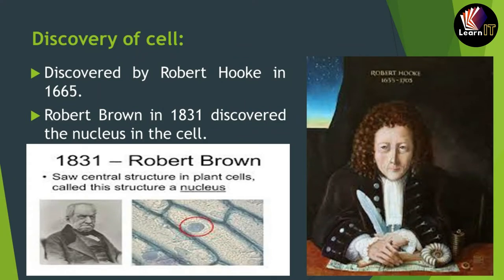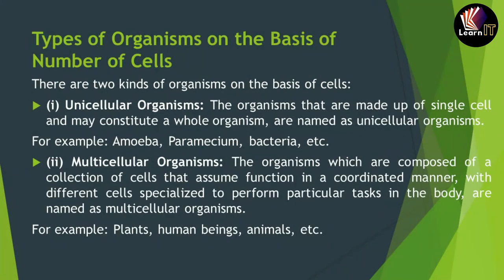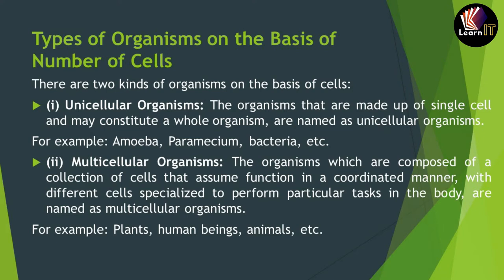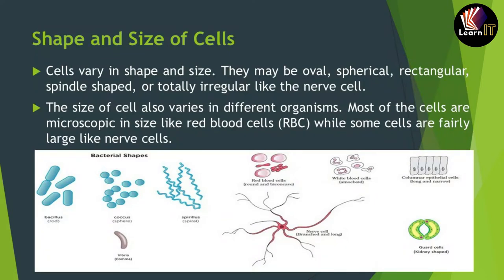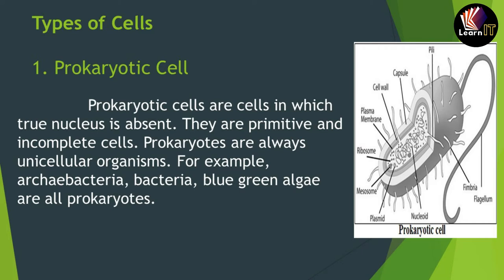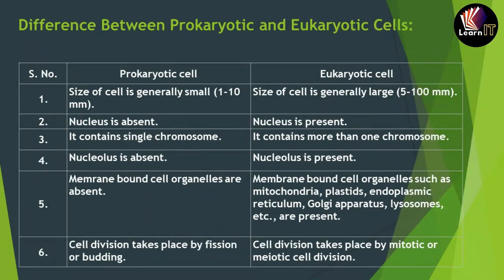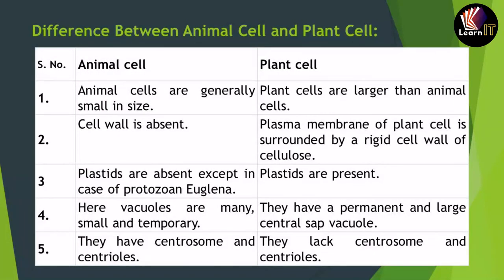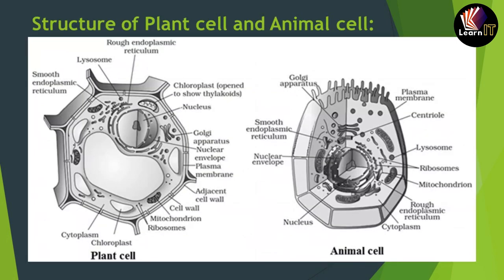THE FUNDAMENTAL UNIT OF LIFE | IX | Topic 1 | UNIT 5 | CBSE | by SUMIT SIR | LearnIT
Audio in English chapter 5 of class IX Fundamental Unit of Life topic 3
one-stop destination for all students who want to learn or study at home or want to revise the topics taught by someone
LearnIT channel also provide you content in two ways one is in English Language and another is in Hindi Language so that you can choose the mode of your study